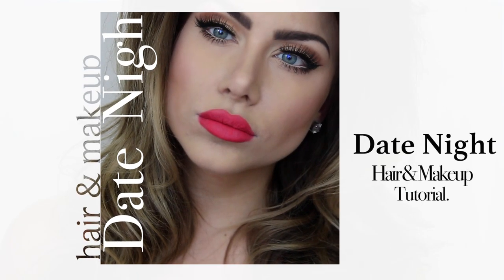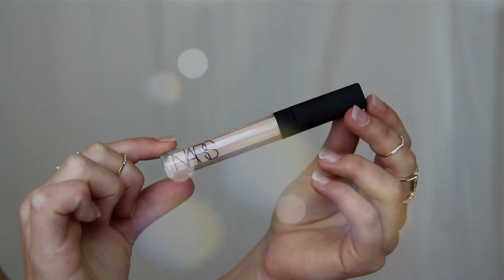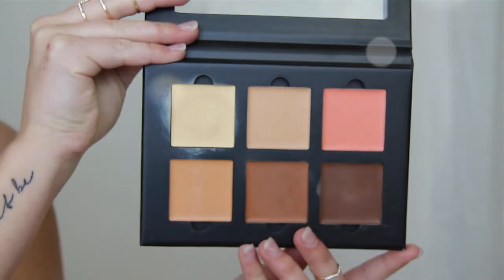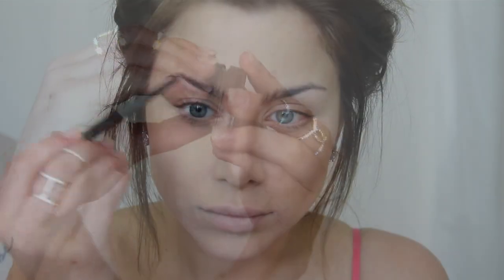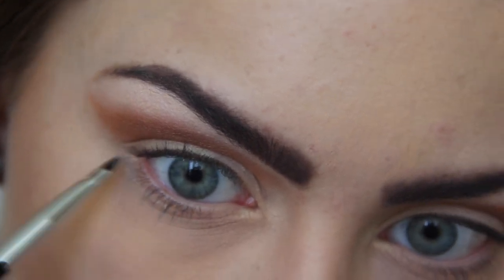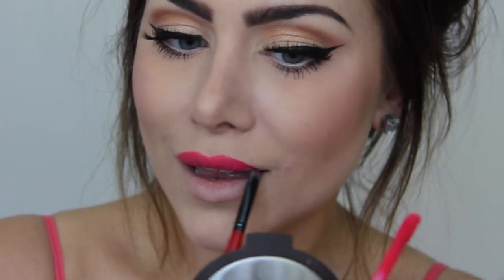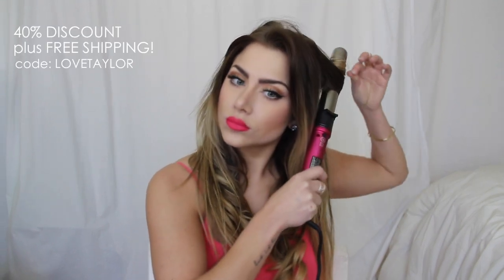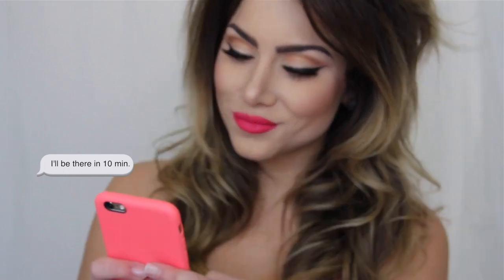DATE NIGHT hair & makeup tutorial | beeisforbeeauty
This video is about look i put together perfect for a night out on the town, a date night .or just because! :) It features a soft warm smokey eye look with a bold vibrant hot pink lip as the focus. The hair is a big, sexy, effortless look, using loose curls.

- Brushes used:
foundation: beauty blender
Contour: Morphe MB12, mb27
Blending face: Makeup addiction, sigma fx 4, morphe MB25, morphe m436
Brows: Anastasia Beverly Hills brow brush and morphe 1b130 flat
Lips: smashbox precision
Cheeks: morphe large duo blending
Eyes: morphe bullet crease, morphe sigma fx5, morphe m433, sigma sfx2, Anastasia 3

* MAKEUP BRUSHES! my must have crease blending brush is sigma fx5!  Use my link for a discount when you order!

*HAIR! I wear foxy locks hair extensions:) !! i wear sun kissed brown.

*CONTACT LENSES!
i wear this brand all the time for my wearable & SFX looks!

Fashion Nova!
 at checkout on all of your orders! :)